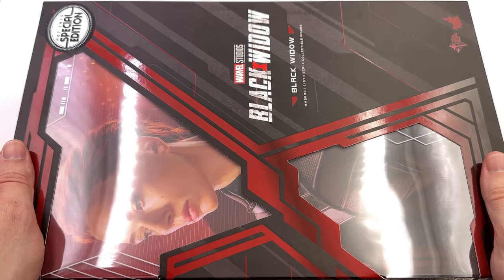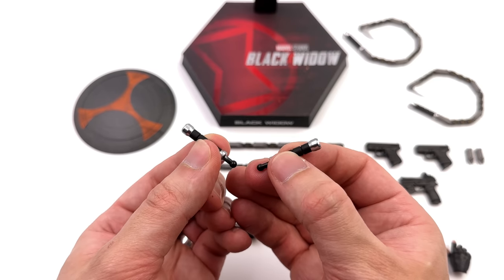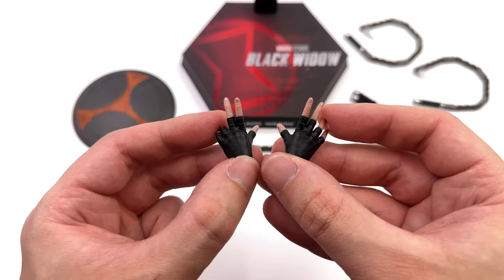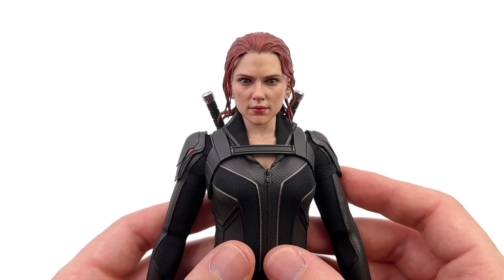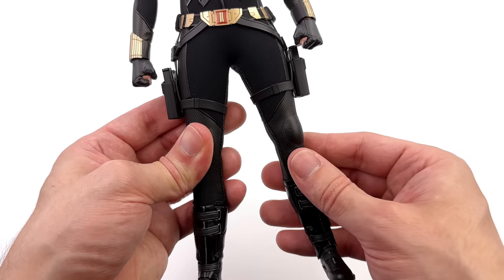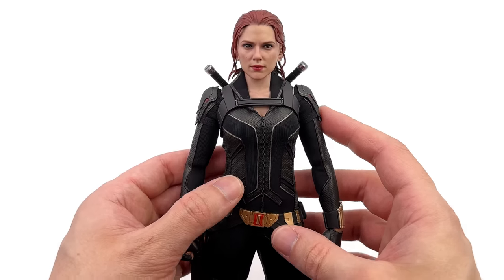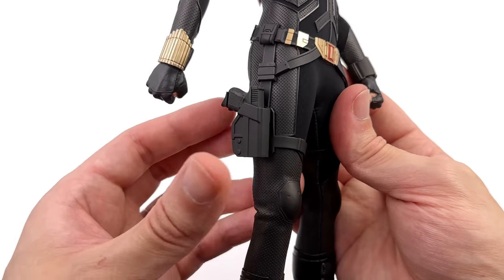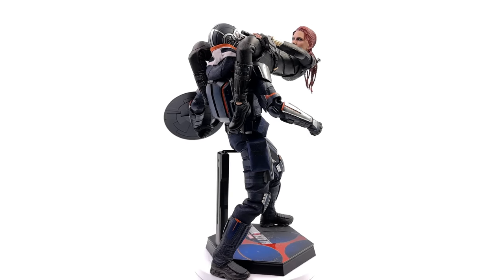Hot Toys Black Widow Unboxing & Review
Hot Toys Black Widow Black Suit 1/6 Scale Action Figure Unboxing and Full Review @Hot Toys Official